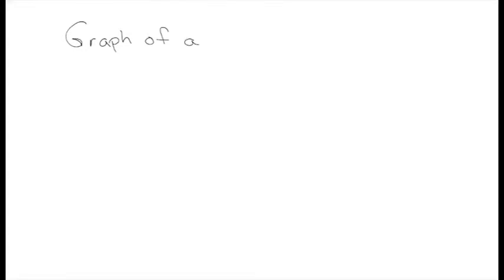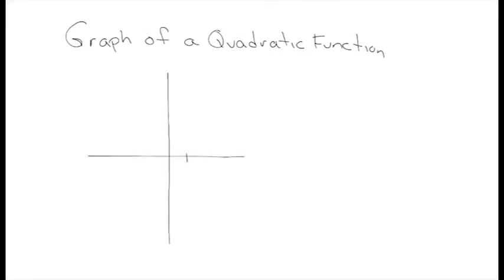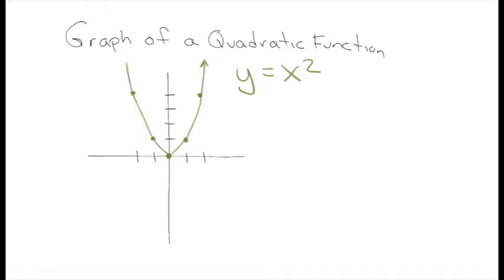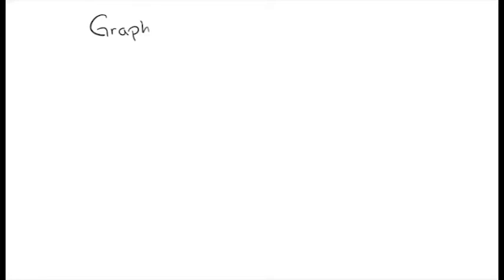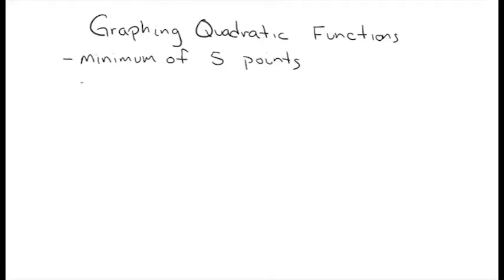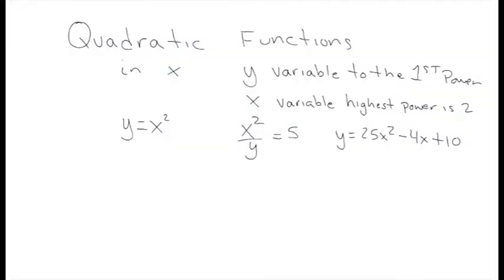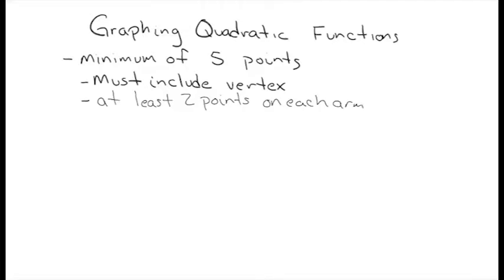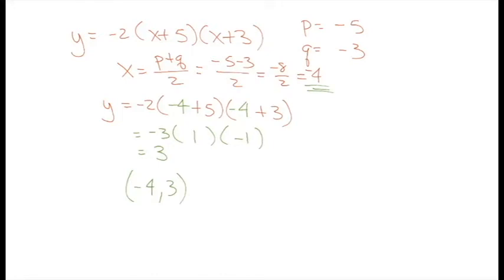Algebra II 20201027 Graphing Quadratic Functions